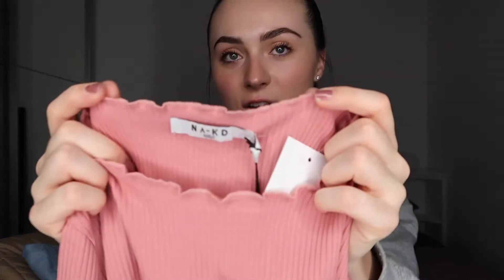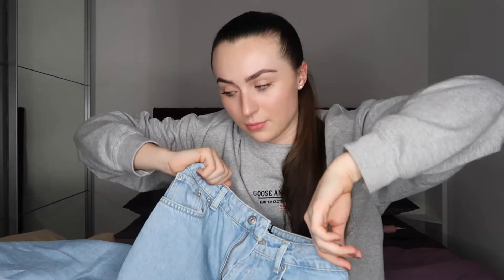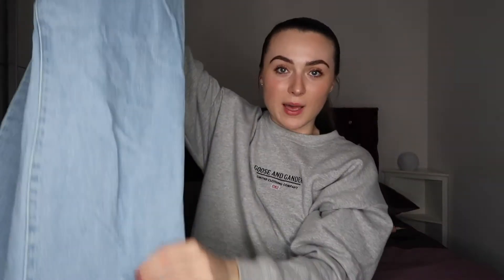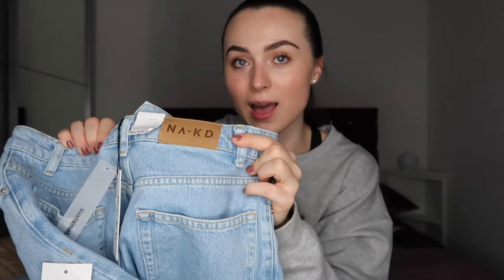NAKD FASHION HAUL | Kayleigh Manning